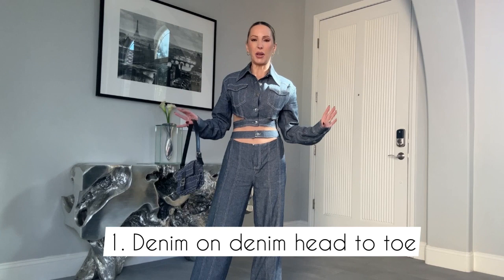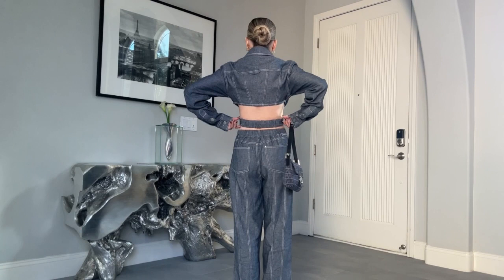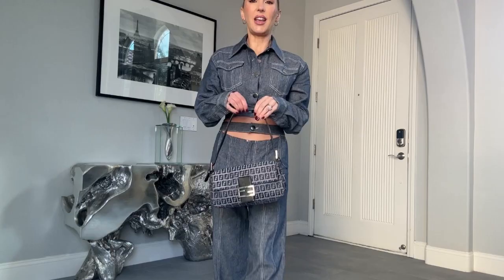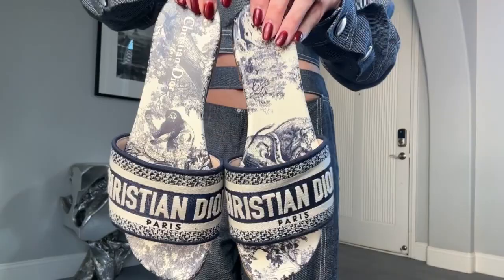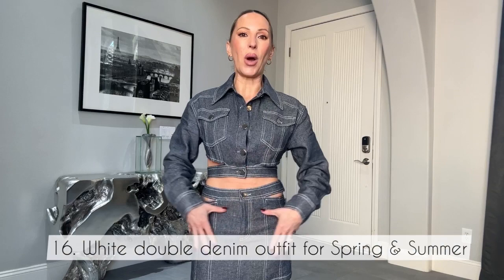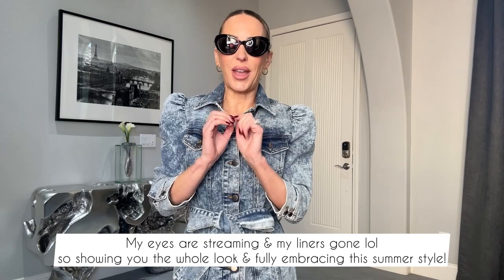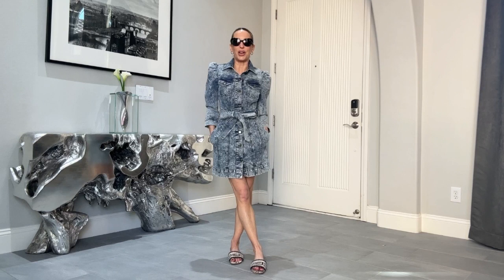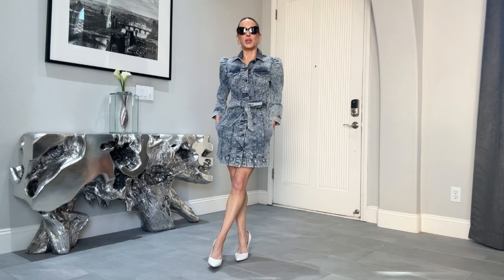18 Denim on Denim Outfit Ideas | How to Wear Double Denim Fashion Not Faux Pas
Denim on denim AKA double denim outfits are one of the biggest fashion trends for 2023. We're not talking the Canadian Tux but fresh ways to wear head to toe denim outfits for 2023 for all 4 seasons. As well as how not to wear denim-on-denim. Here's 18 womens denim on denim outfit ideas from casual to dressier styles to rock this fashion trend and to take you through Spring, Summer, Fall & Winter.

Retrofete denim mini dress on final sale if it's sold out you can also get it

Photos Courtesy Revolve